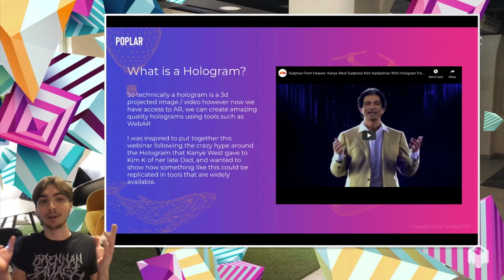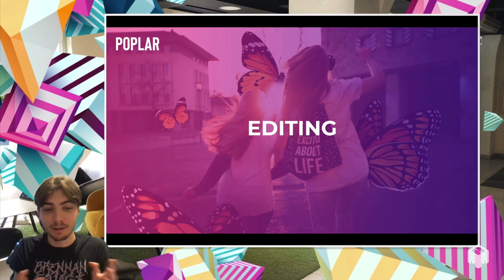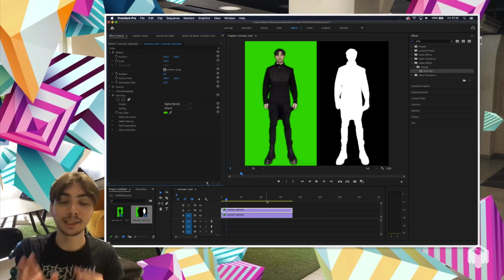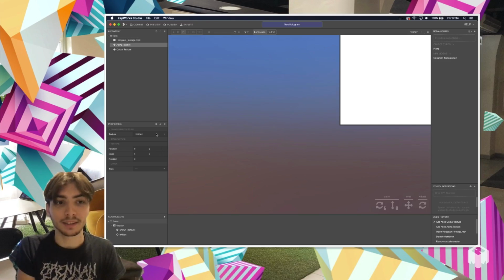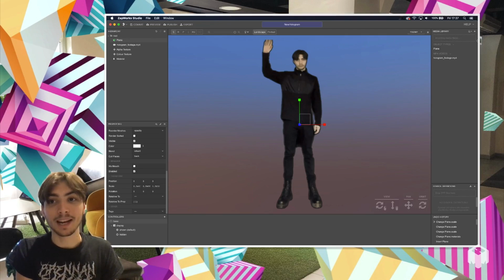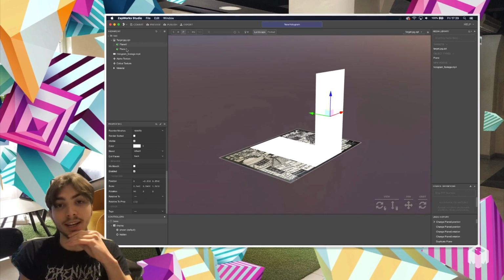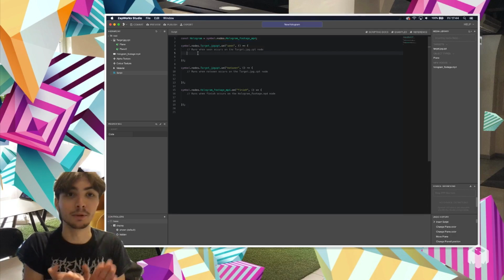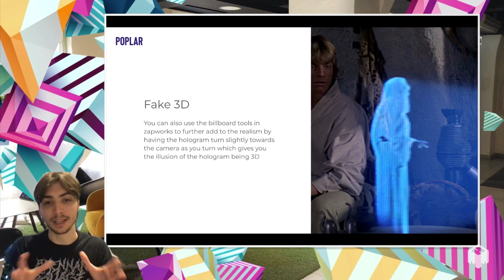Building Holograms for Augmented Reality in Web